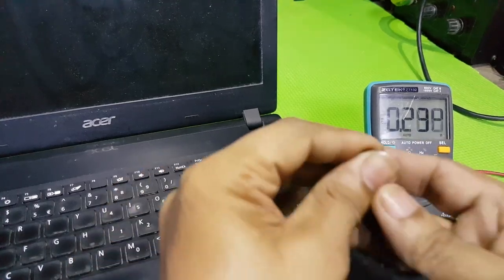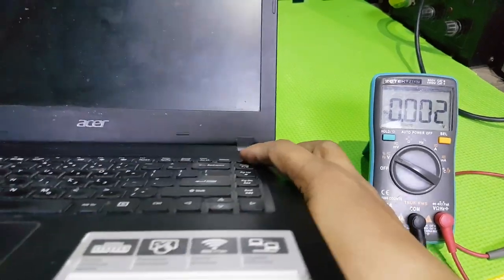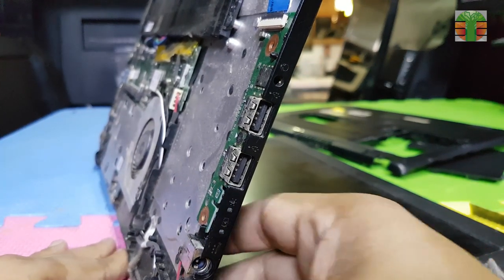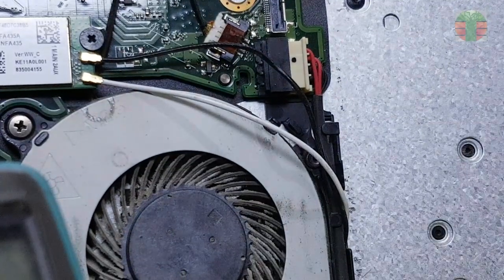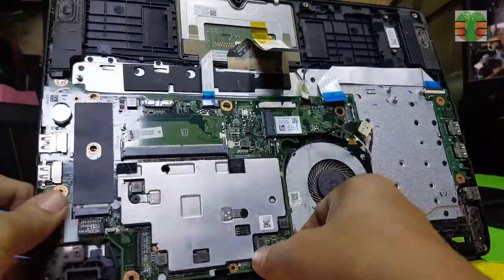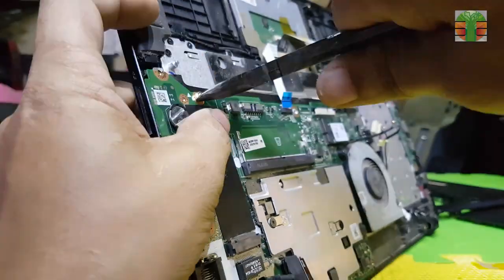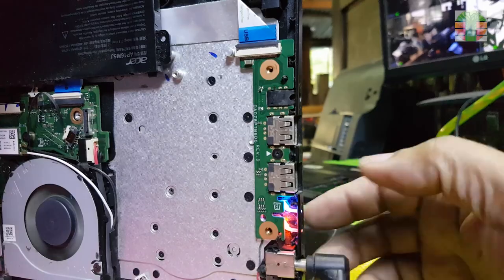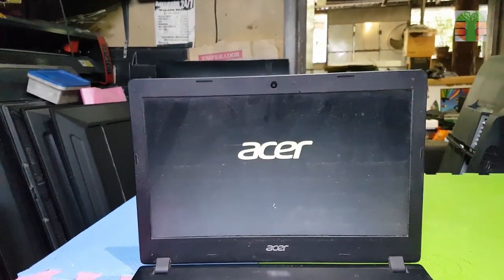Acer Aspire 3 A314-32 not charging (Common problem)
A common issue of an Acer Aspire 3 A314-32 not charging.